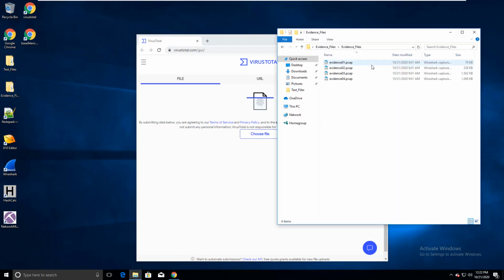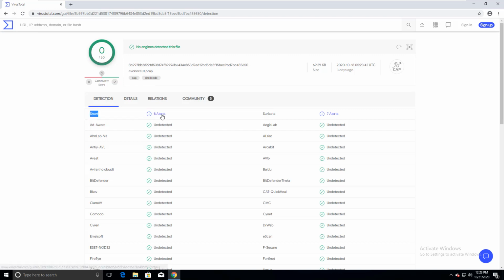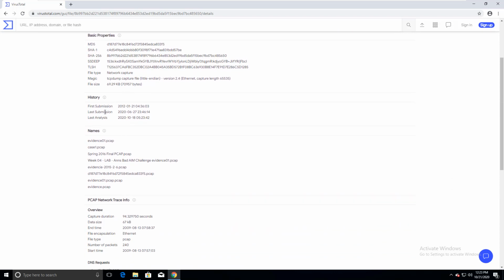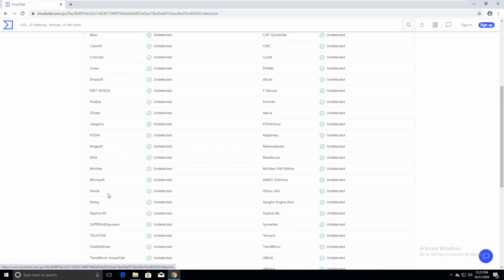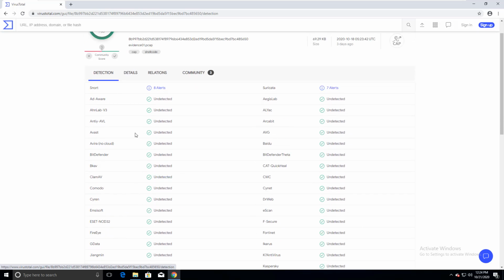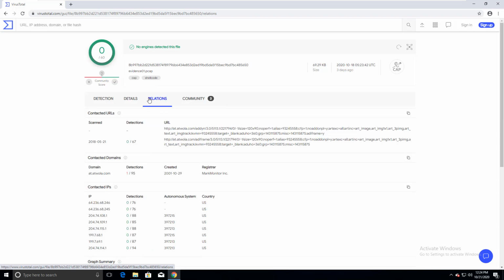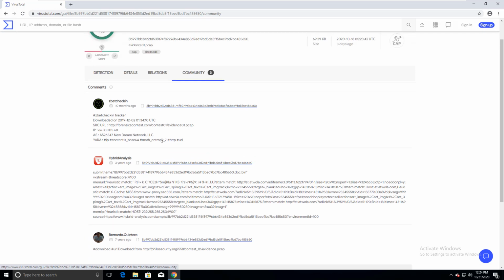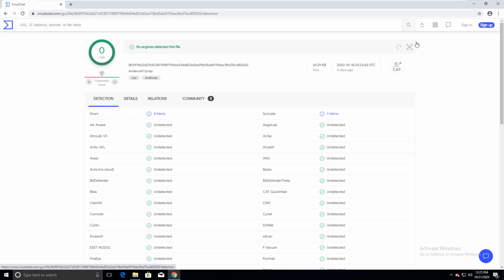Applied-Network-Forensics - Lab 00 - VirusTotal Overview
This video covers a brief overview of what VirusTotal is and how we will be using it through the training.